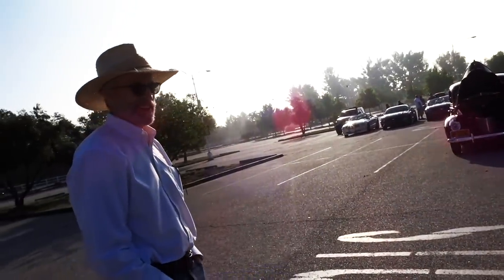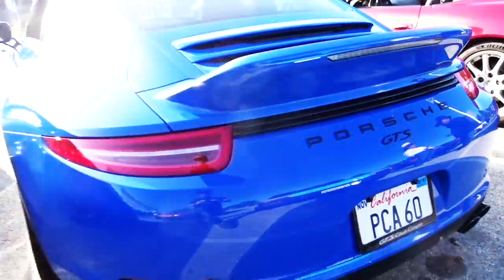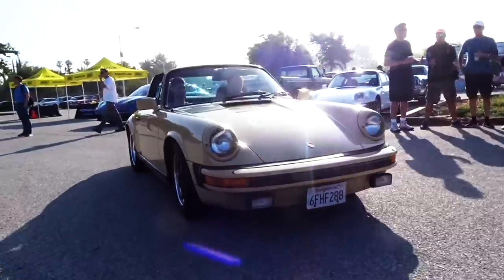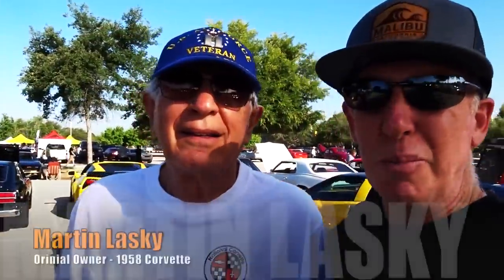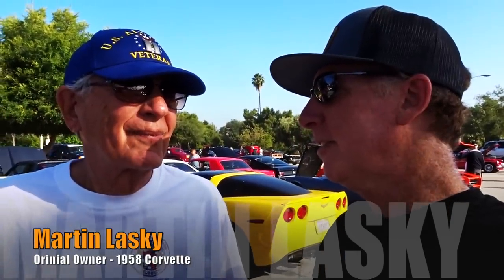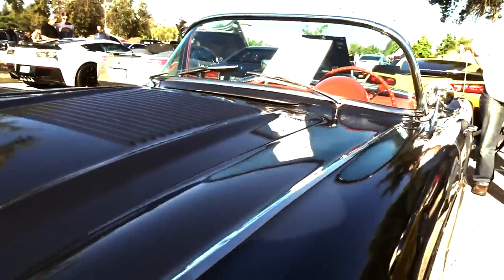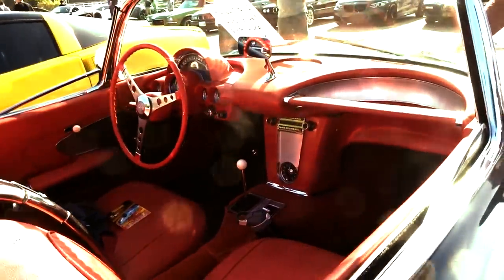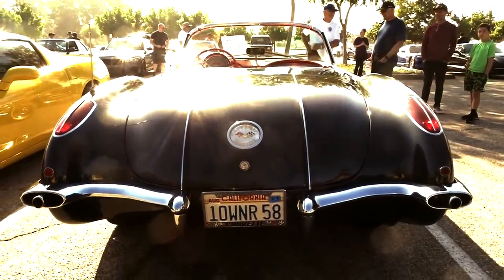PORSCHE INVASION AT 2019 SUPERCAR SUNDAY - FIREBALL MALIBU VLOG 936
Get Fireball COLORING BOOKS on Amazon!

PORSCHE INVASION AT 2019 SUPERCAR SUNDAY - FIREBALL MALIBU VLOG 936 - Fireball and Malibu Realtor Paul Grisanti head to Supercar Sunday for Porsches, Porsches and more Porsches.